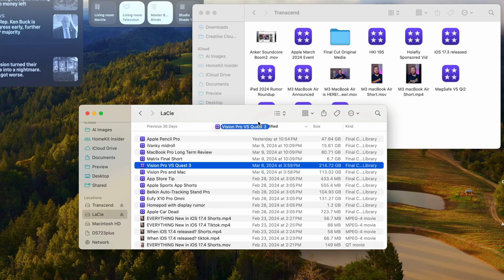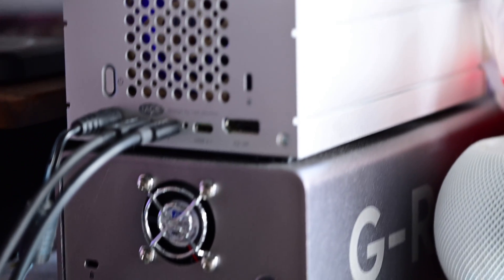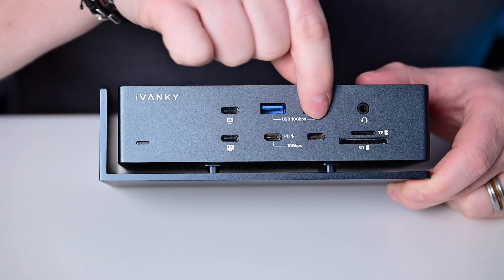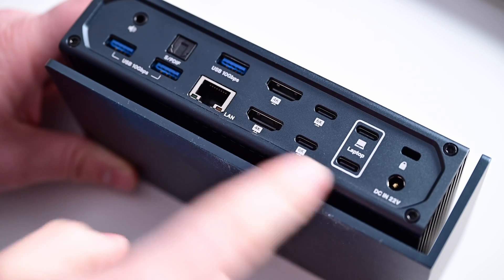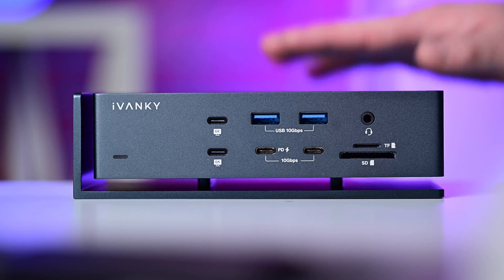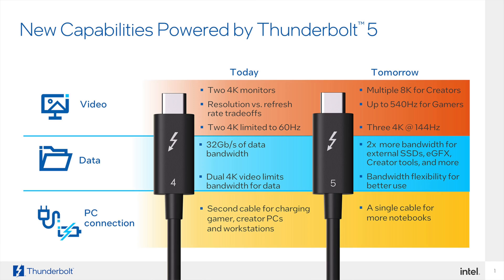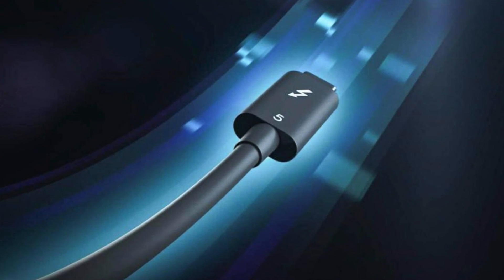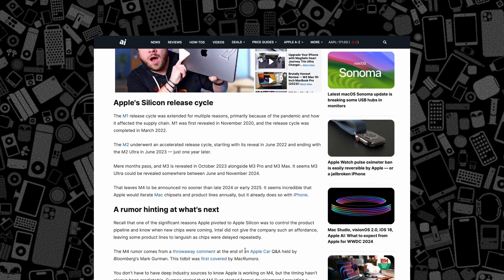Thunderbolt 5 Doubles the Data BUT That's Not Even the BEST Part!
In this video, we'll take a close look at the major differences between Thunderbolt 4 and the brand new Thunderbolt 5 cables and ports. Thunderbolt 5 promises some serious upgrades over its predecessor, so let's dive in and see what's new.

*Note: The iVANKY FusionDock Max 1 is designed for Apple Silicon Macs ONLY. Not compatible with Windows PCs or Intel Macs.

Chapters ➡
0:00 Intro
0:12 Data transfer speeds
0:56 Networking improvements
1:18 iVanky
3:06 Video output support
4:01 More power delivery
4:44 When will Thunderbolt 5 be released
5:12 Macs with Thunderbolt 5